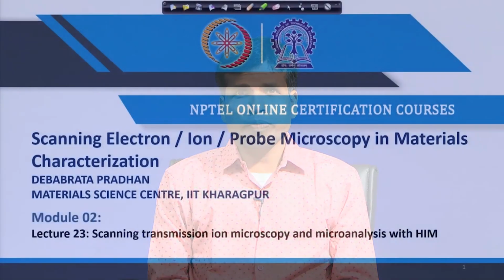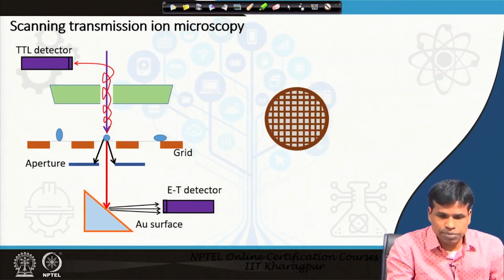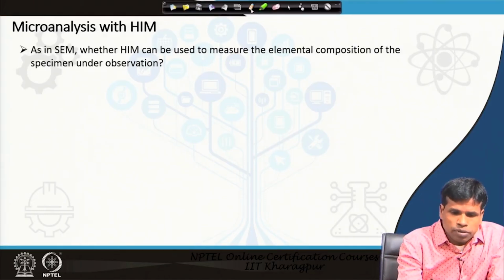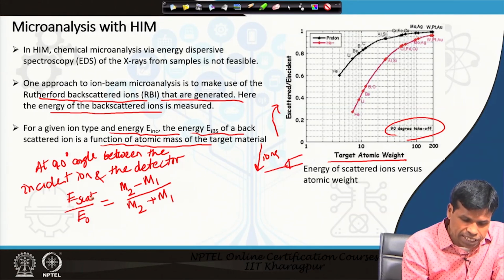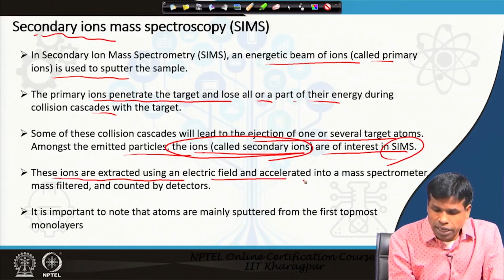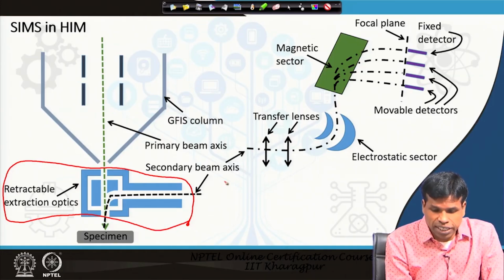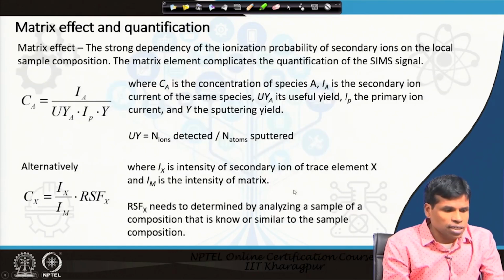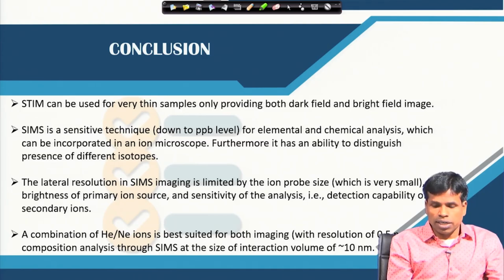Scanning Transmission Ion Microscopy and Microanalysis with HIM